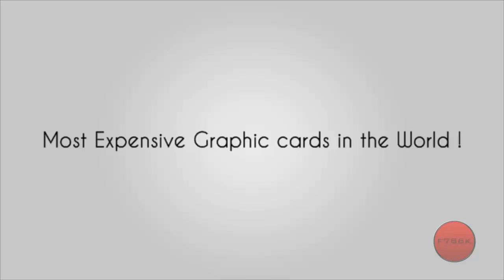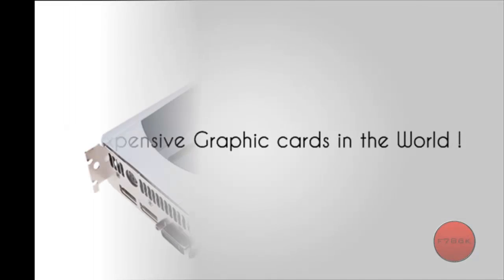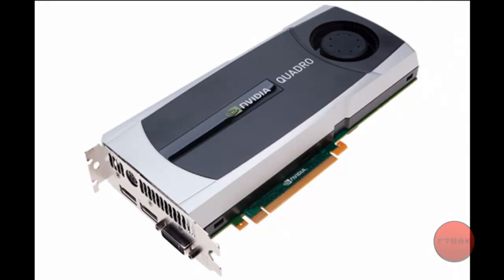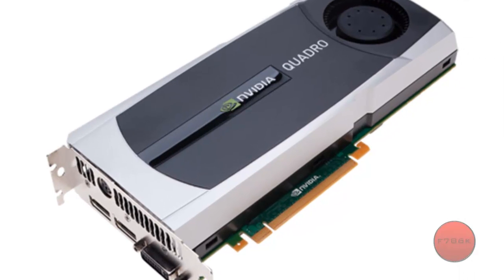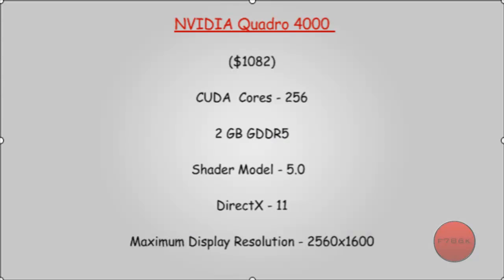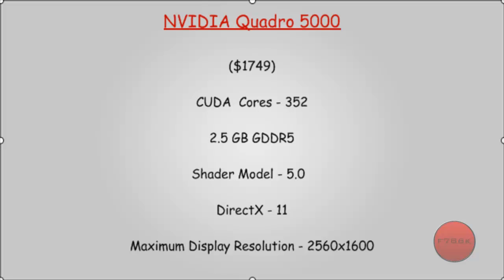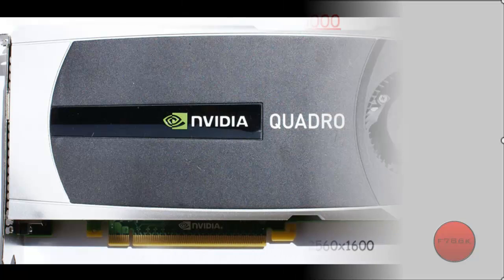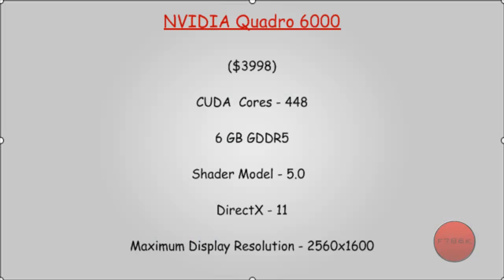Most Expensive Graphic Cards in the World (Workstation) !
Want to start a website/blog? Need a reliable web hosting?
Then DreamHost is one of the best and reliable web
hosting service provider.

In this video you will be knowing "Most Expensive Graphic Cards in the World (Workstation)".

nVIDIA Quadro 4000

nVIDIA Quadro 5000

nVIDIA Quadro 6000

nVIDIA Quadro Plex 7000